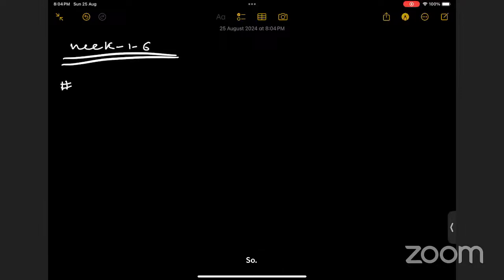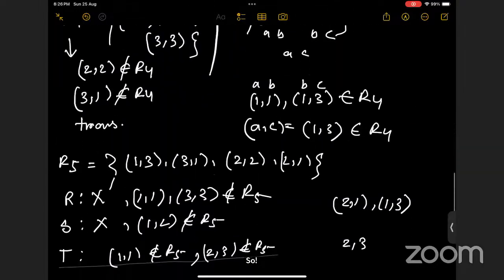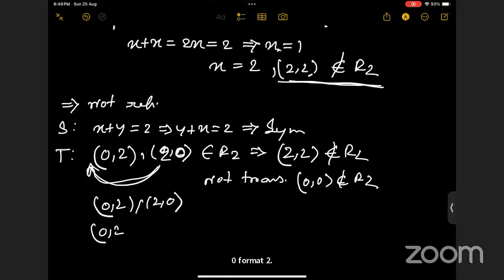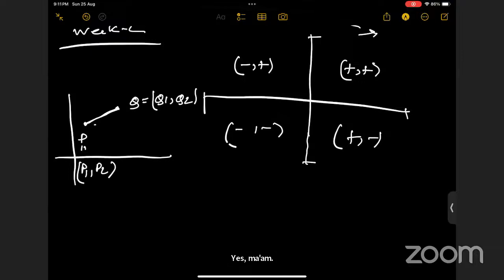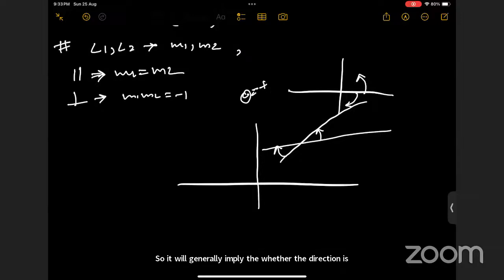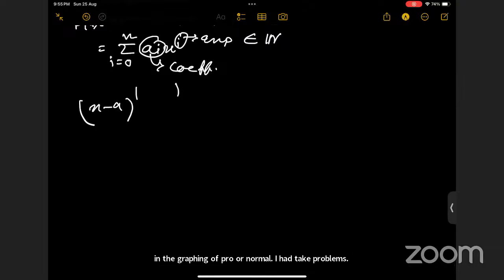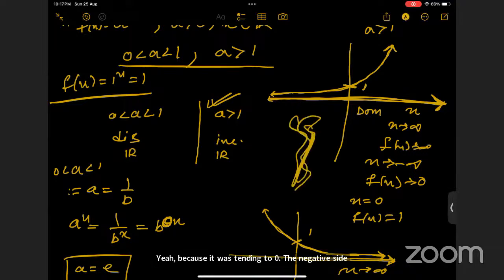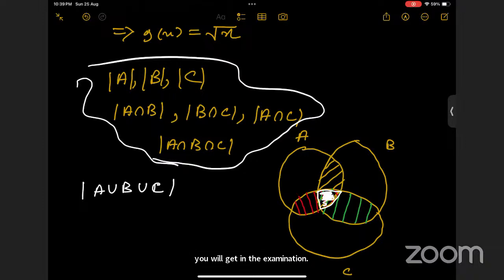Revision session - Week 1-6 - Maths 1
Revision session - Week 1-6